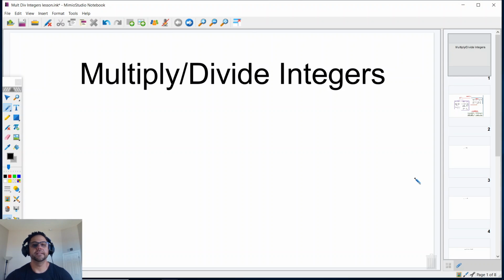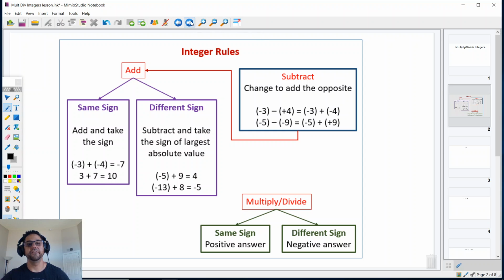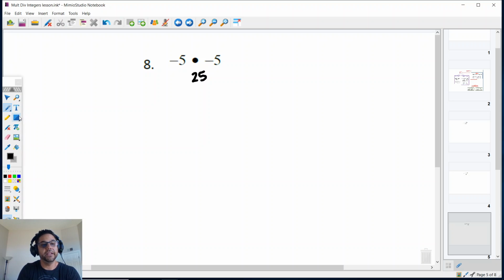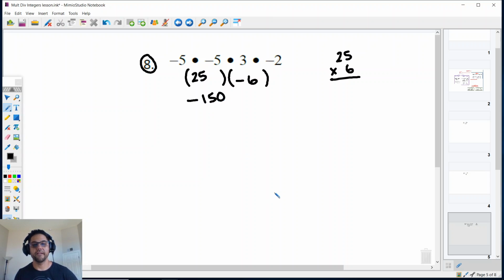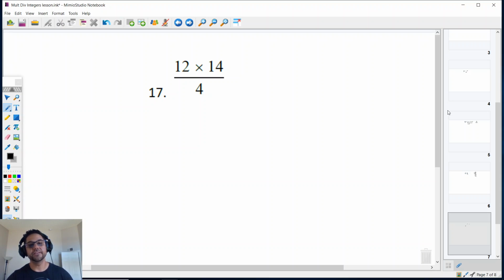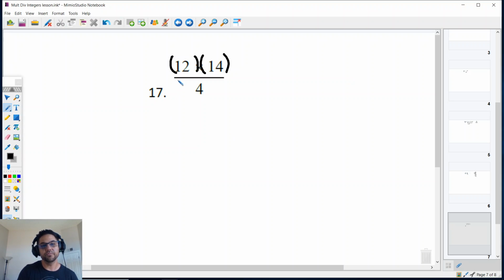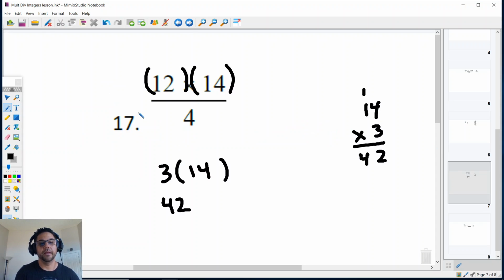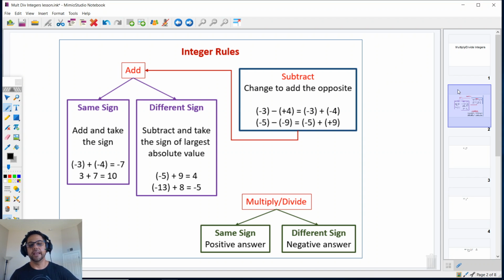Math 8 Integers Multiply/Divide Lesson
I can multiply and divide integers.